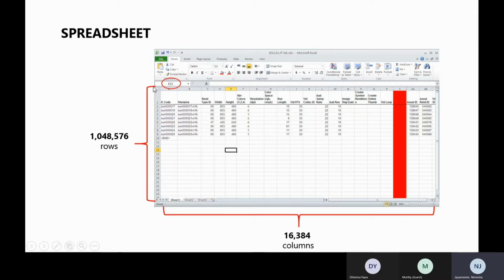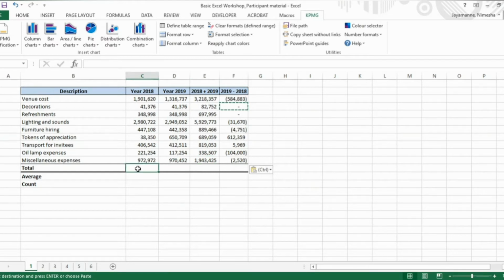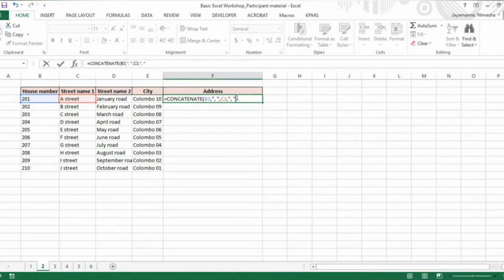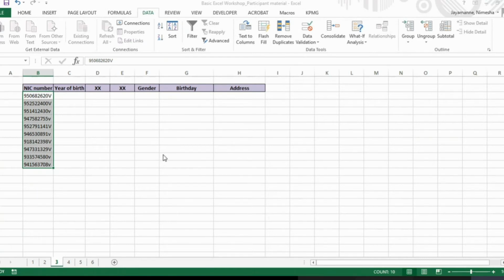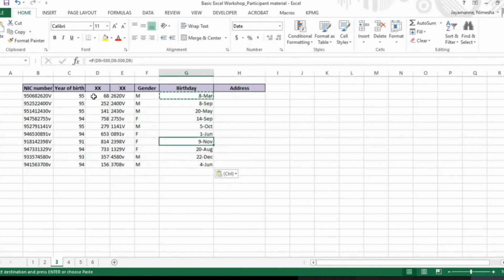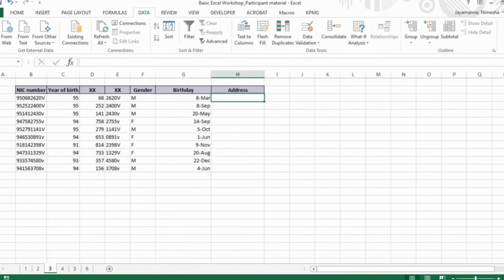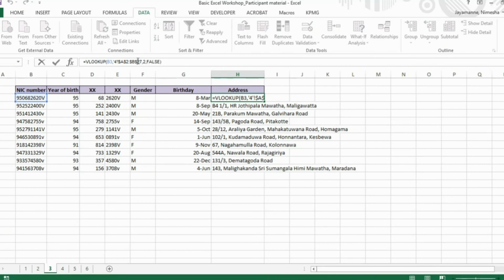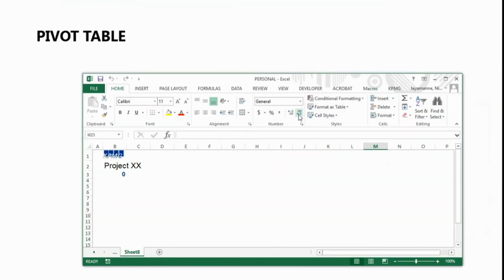West Academy - Basics of Excel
Think you need a refresher on how to use Excel ? Here’s a crash course on the very basics to get you through.

On this episode of West Academy we bring to you the  Basics of Excel - Pt. 1 by our very own IPP Rtn. Rtr. Nimesha Jayamanne.

Video Editing - Rtr. Thameena Banu

Project Chair - Rtn. Rtr. Danica Harding

Music Credits - SEVENTEEN - CLAP | Instrumental